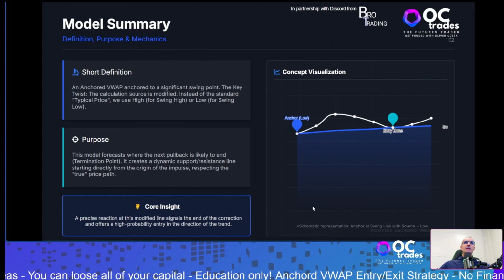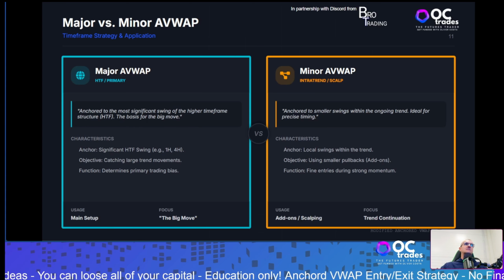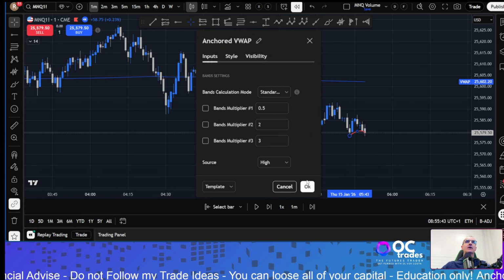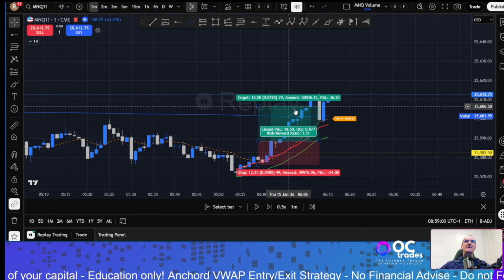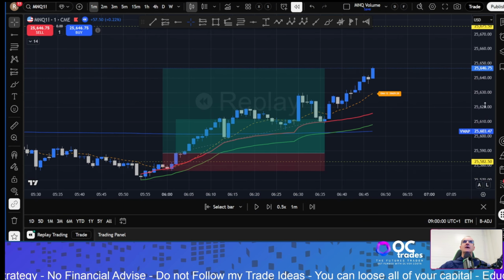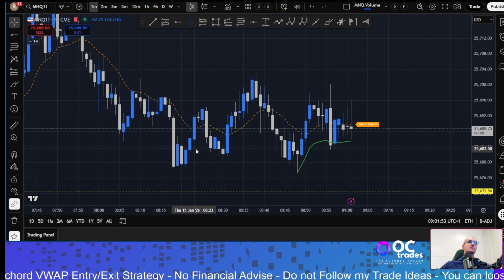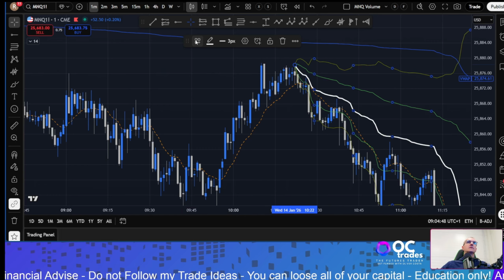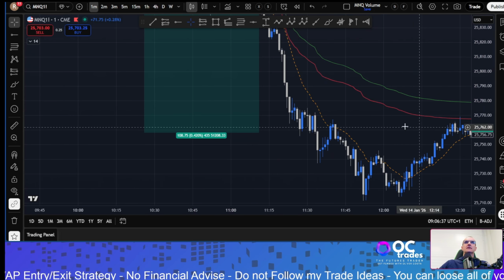Modified Anchord VWAP Pullback Model - Trade with the Lines!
Modified Anchored VWAP Pullback Model — Trade with the Lines!

In this video I break down my Modified Anchored VWAP Pullback Model — a simple, rule-based way to trade pullbacks using anchored VWAP as the main “line in the sand” and momentum/oscillator confirmation for timing.

You’ll learn:

Why Anchored VWAP is the core bias filter (trend vs. chop)
How to spot high-probability pullbacks and avoid chasing
The exact LONG / SHORT rule checklist
Tight scalp-style risk management and when to exit early

📌 Chart Setup (from the PDF model)
Anchored VWAP (primary trend/bias)
EMA 9 or EMA 13 (micro-trend)

🎯 Trade Management (as used in the model)

Tight stop-loss (scalp style; example range: ~0.2%–0.4% depending on market)
Targets via fixed Risk:Reward (example 1:2)
Exit early if price decisively crosses back through Anchored VWAP
No entry unless all conditions are met

I am not a financial advisor. This content is for education and entertainment only.
Trading futures/leveraged products involves substantial risk and may not be suitable for everyone. You can lose more than your initial deposit. Nothing here is financial advice or a recommendation to trade. Past performance is not indicative of future results. Always do your own research and manage risk.

💬 Question

Do you want this model adapted for ES / NQ / Gold (tick-based stops, session anchors, and profile levels)? Comment what you trade.